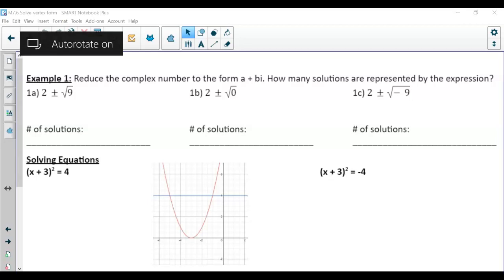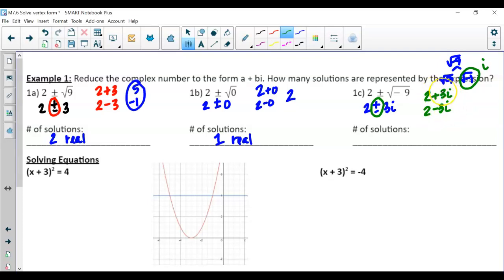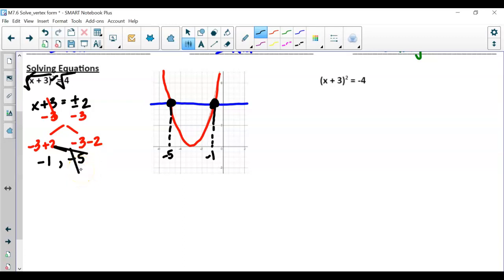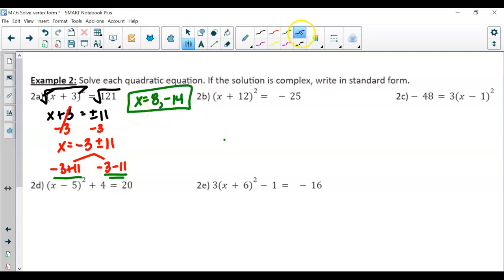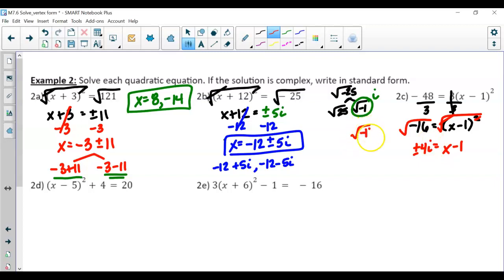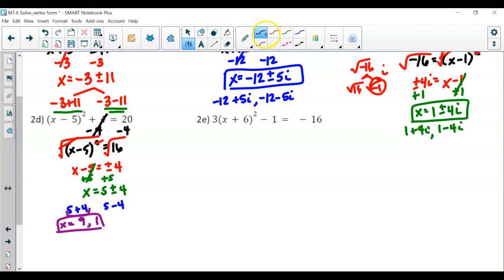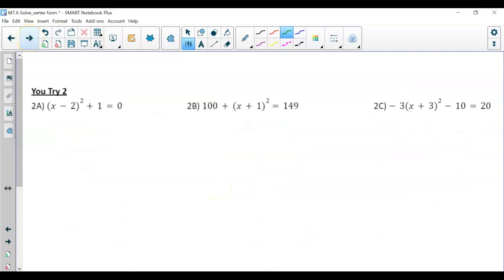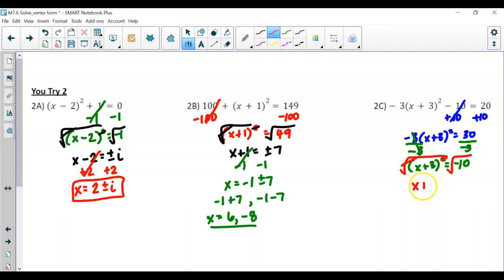M7.6 Solve Quadratic (Complex Solutions)